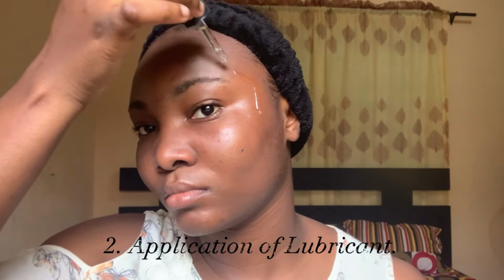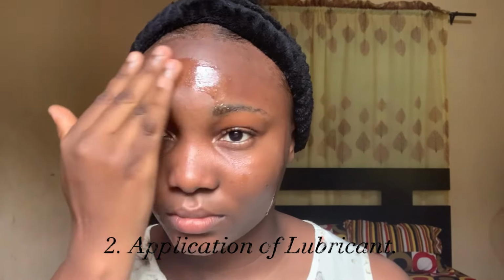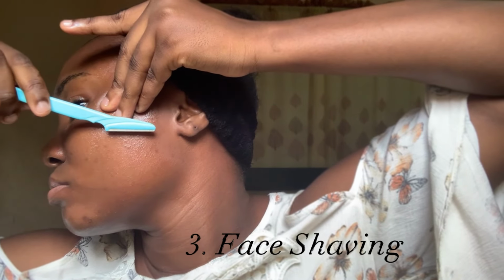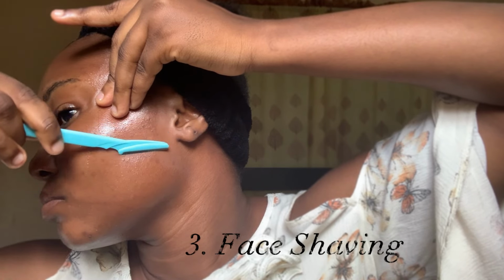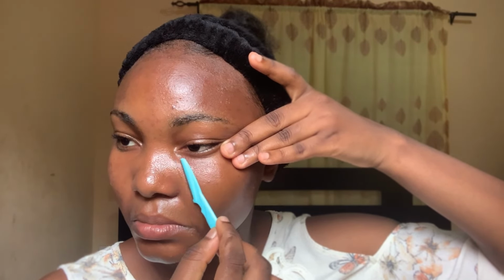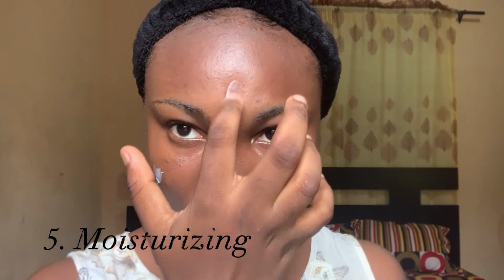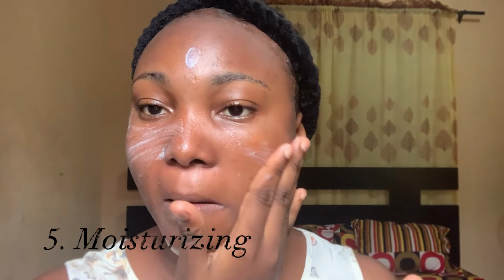HOW I SHAVE MY FACE FOR IMMEDIATE SMOOTH SKIN | CLEAR GLOWING SKIN (Skincare Secret).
Face shaving is form of mechanically exfoliation that helps to remove facial hairs and dead skin cells from the face. This video has gives a detailed explanation and tutorial on how to go about face shaving.